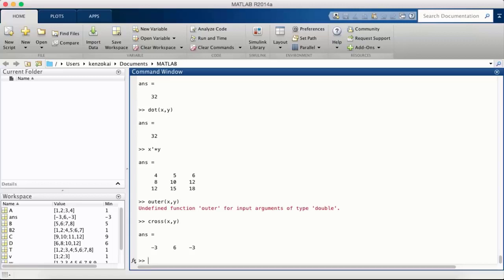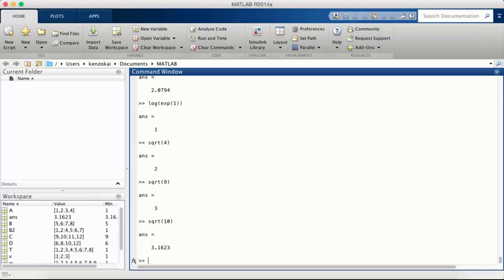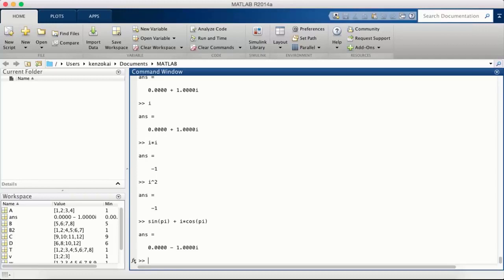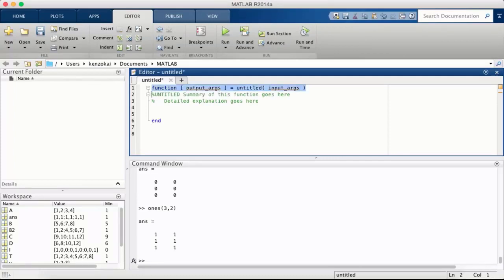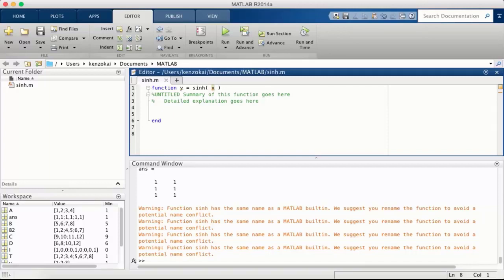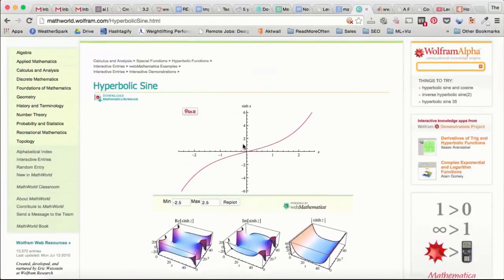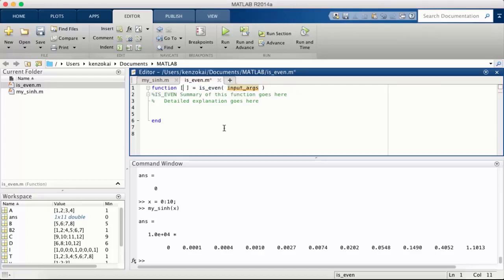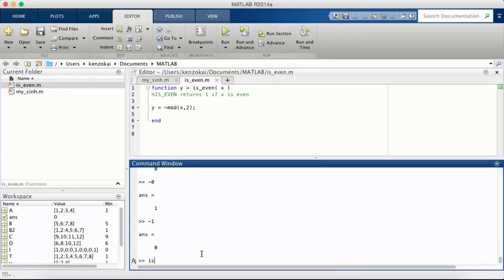Learn the built in functions and constants and how to write your own functions